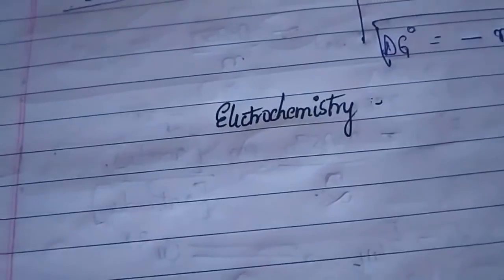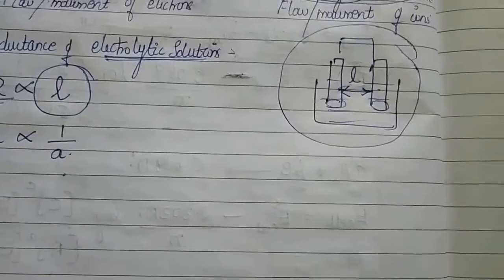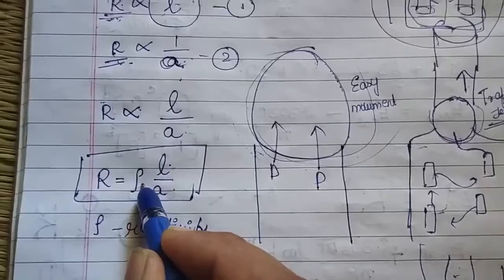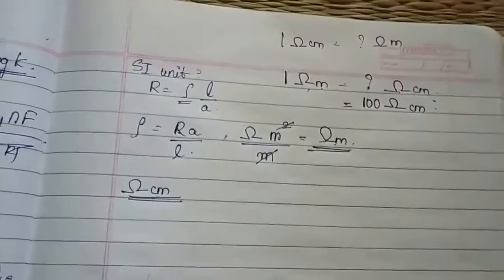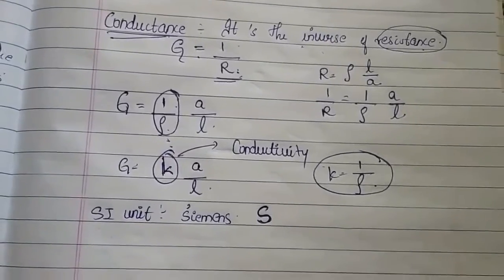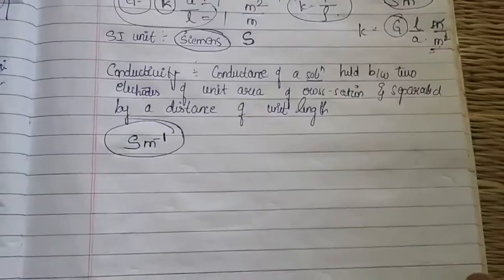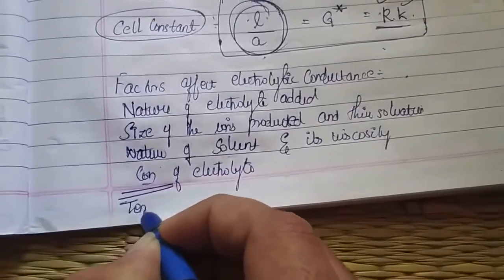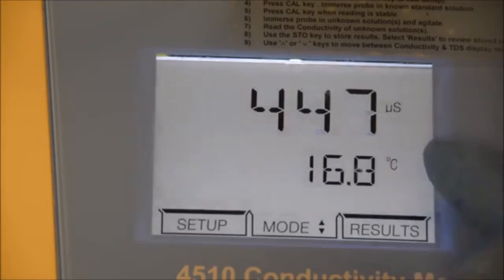Electrochemistry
Resistance, resistivity, conductance, conductivity, cell constant and factors affecting electrolytic conductance.